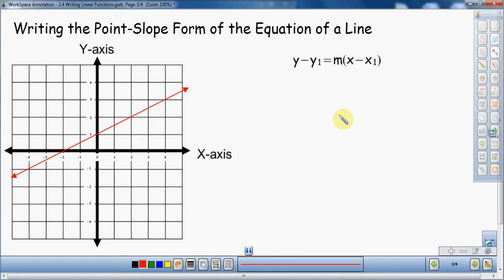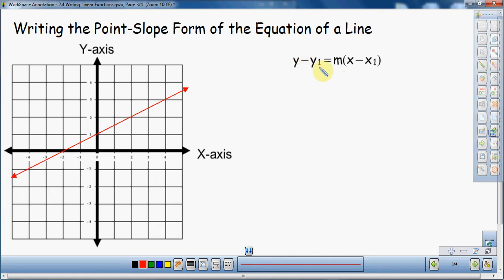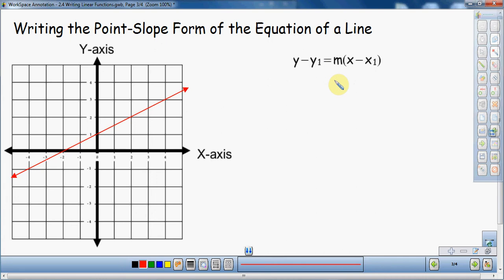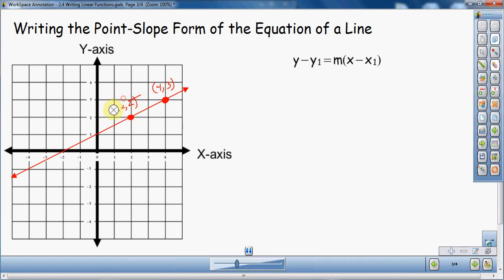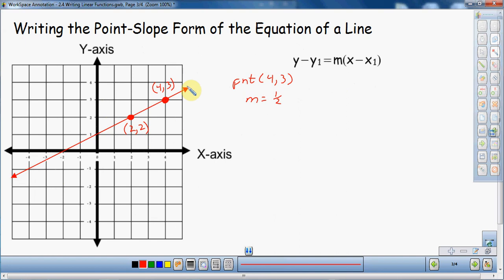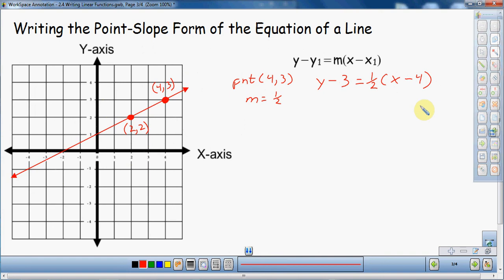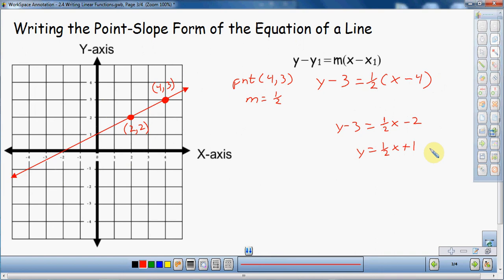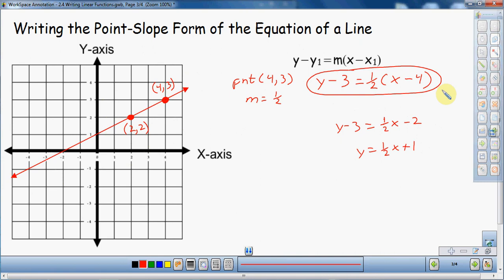Writing the Point Slope Form of the Equation of a Line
How to write an equation of a line in Point-Slope Form.